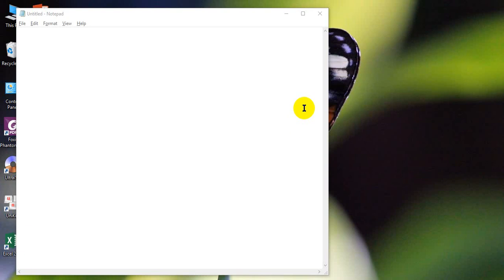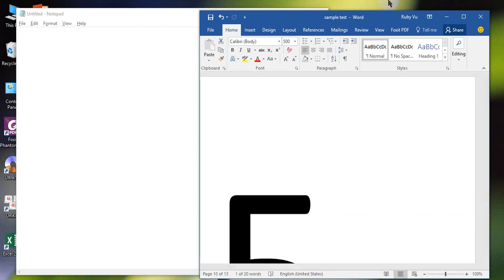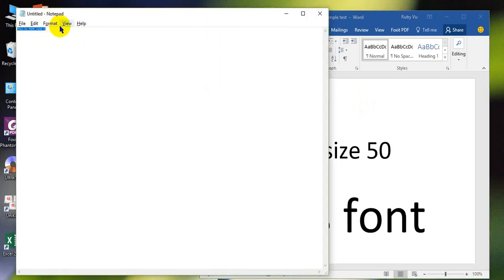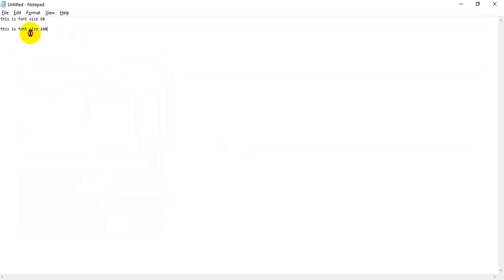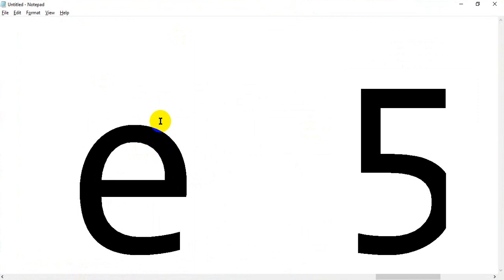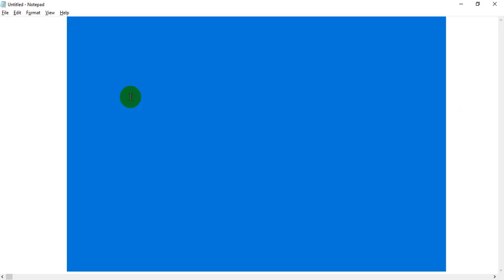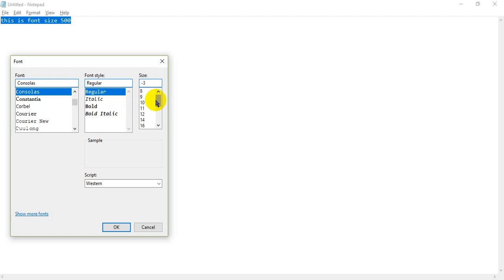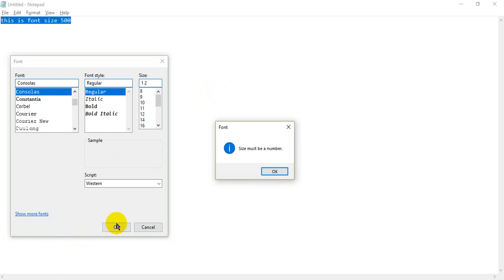How our testers perform their exploratory testing with Notepad font size